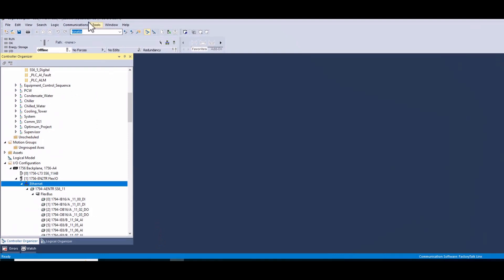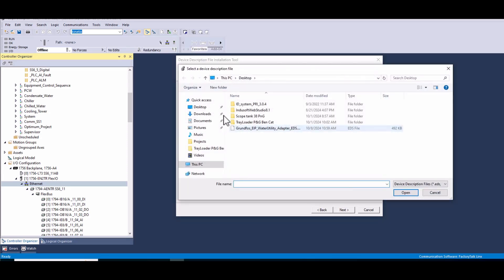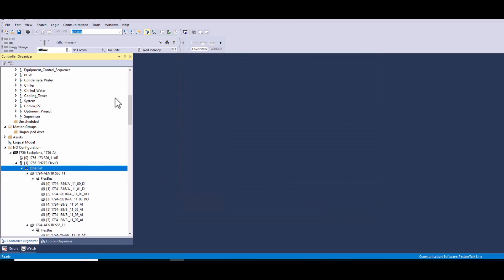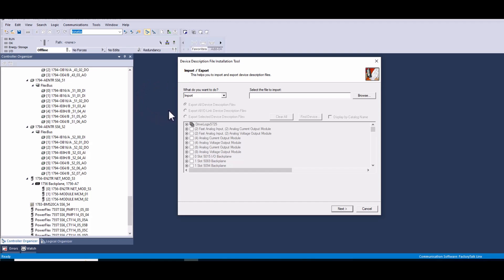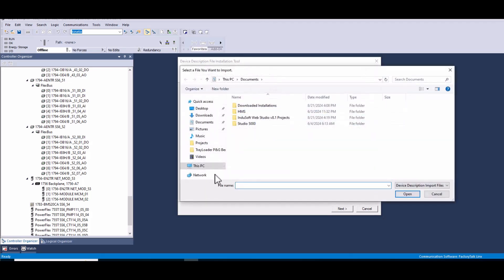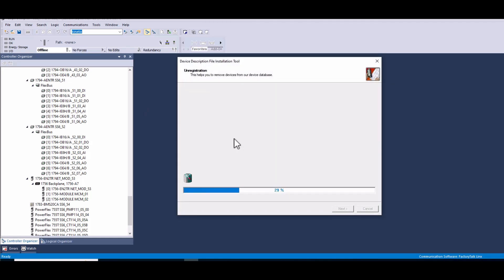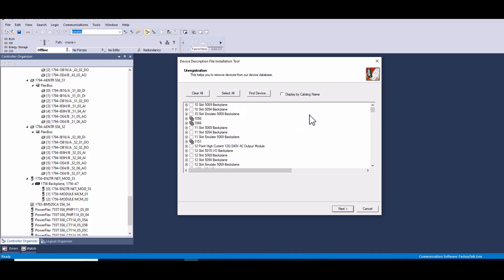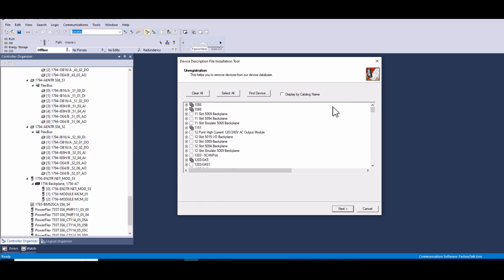How to import eds file from external library to Studio 5000 by 2 methods | Automation Rockwell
"Welcome to this tutorial on importing EDS files into Rockwell's Studio 5000 software. In this video, we'll guide you through two effective methods for bringing EDS files from external libraries into your Studio 5000 environment. Whether you're managing devices, configuring communication networks, or enhancing your automation system, EDS files play a critical role. By the end of this video, you'll be equipped with the knowledge to streamline your workflow and ensure smooth device integration. Let’s get started!"